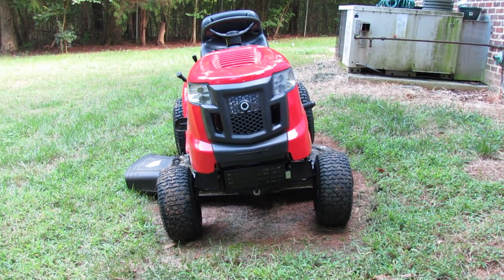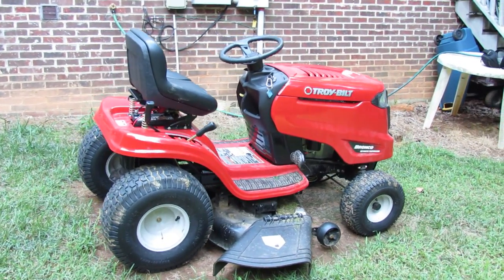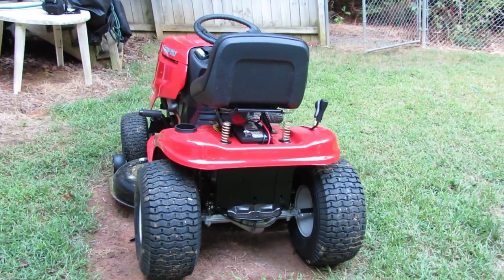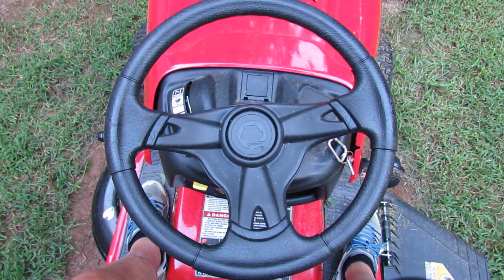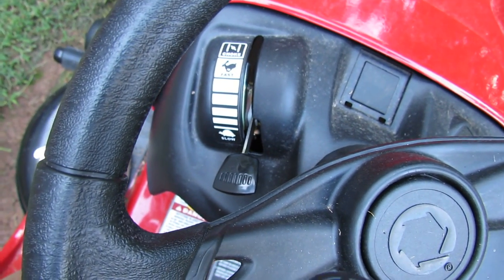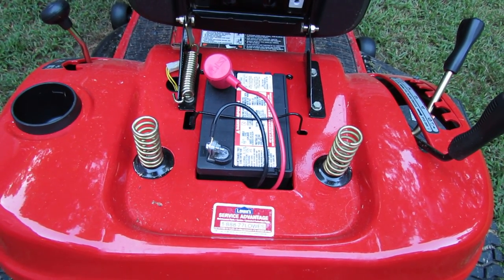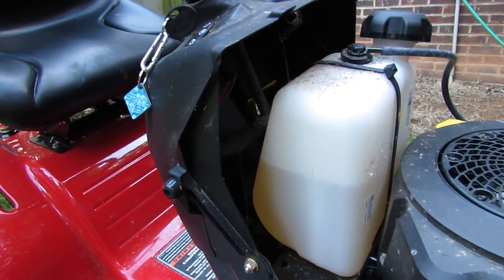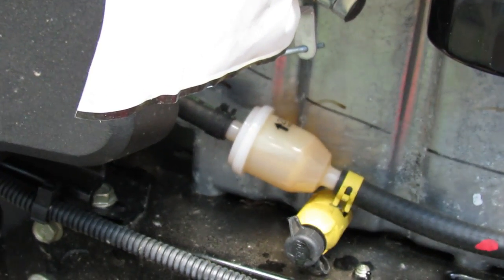Troy-Bilt Bronco XP 42" Riding Lawn Tractor - Product Review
Description and views.